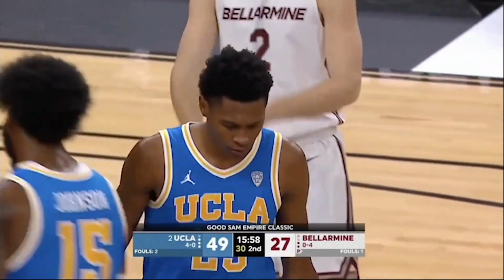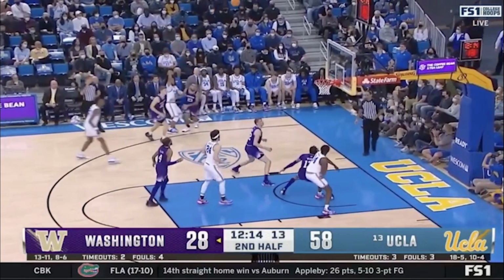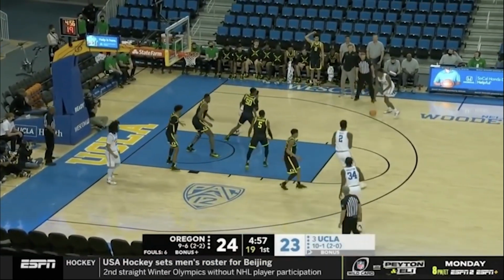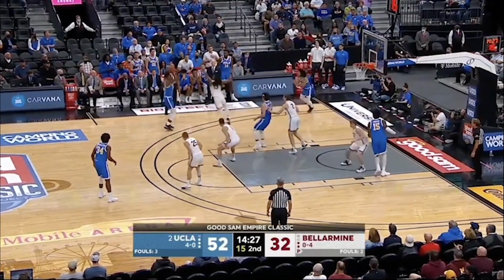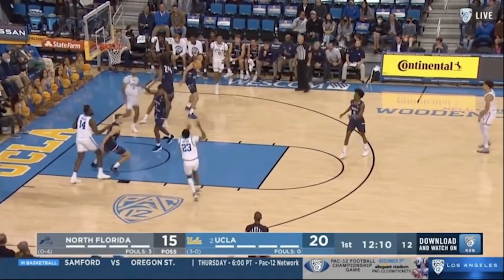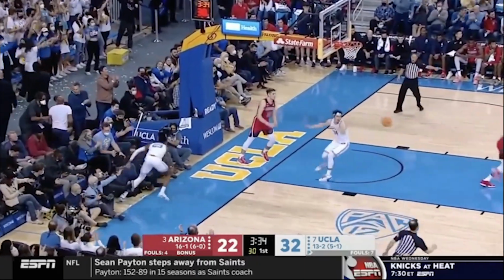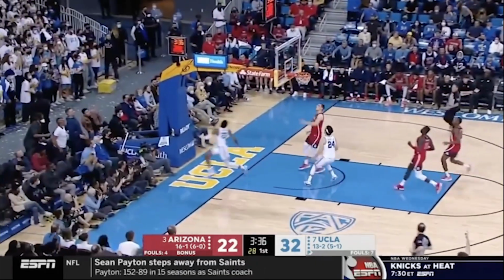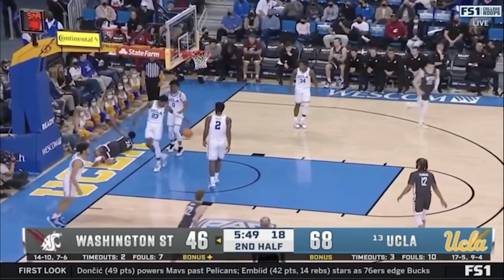PEYTON WATSON SCOUTING REPORT | 2022 NBA Draft | Cleveland Cavaliers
PeytonWatson came into UCLA as a 5 star recruit but didn't get much playing time in Westwood. Still, he could be a steal on the wing in this year's NBADraft.

Credit:
- "Benz" - Yung Kartz
- NCAA
- UCLA
- ESPN
- Fox
- CBS